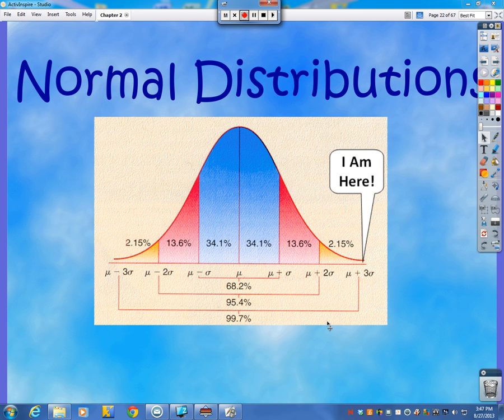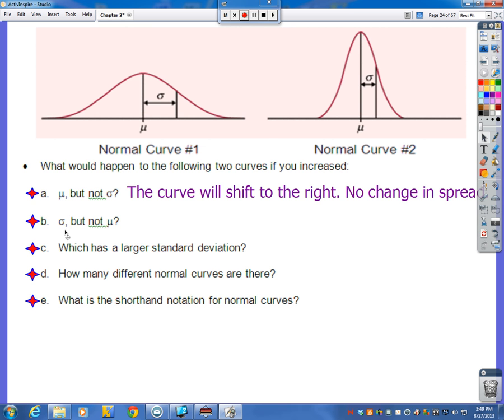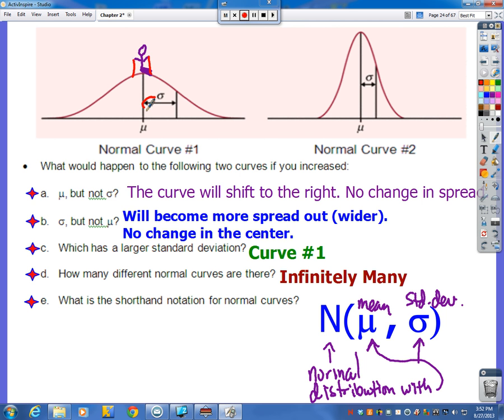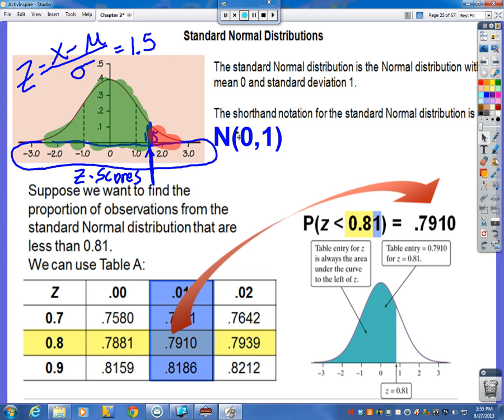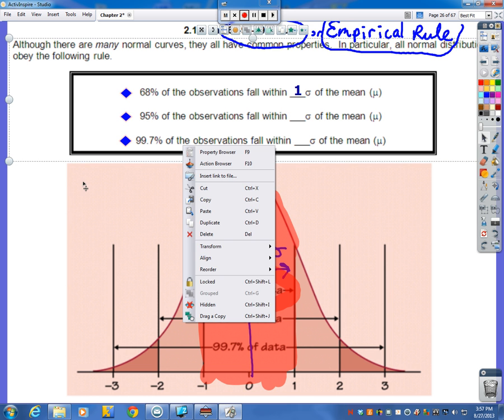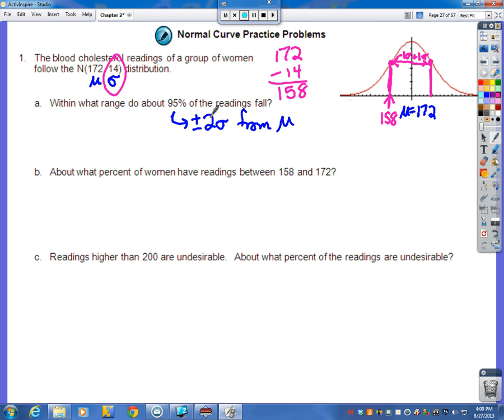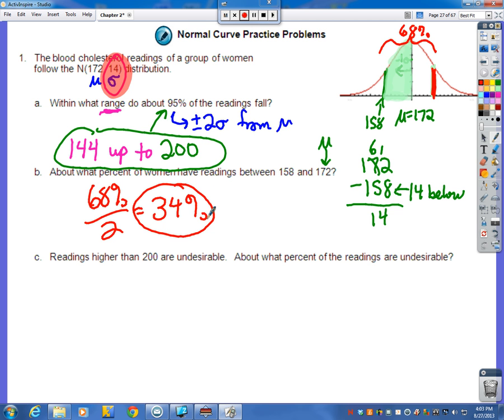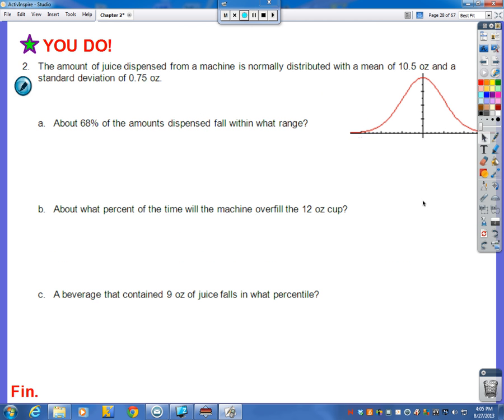Chapter 2, Lesson #3 - Normal Distribution & Empirical Rule